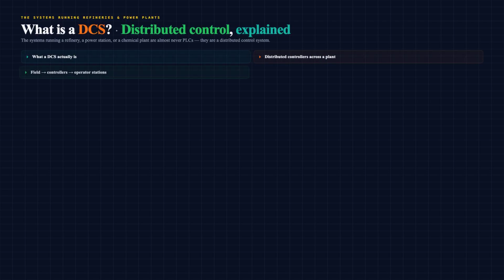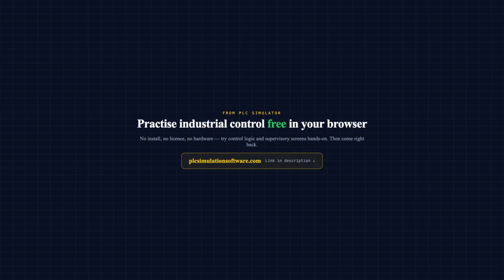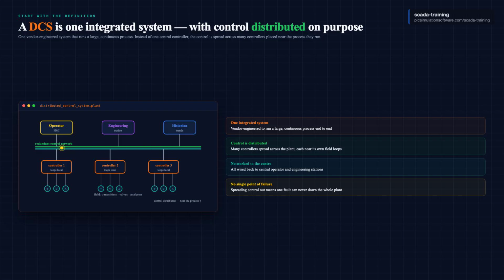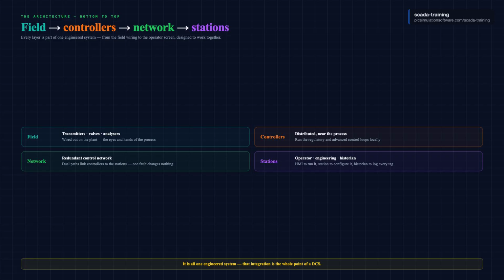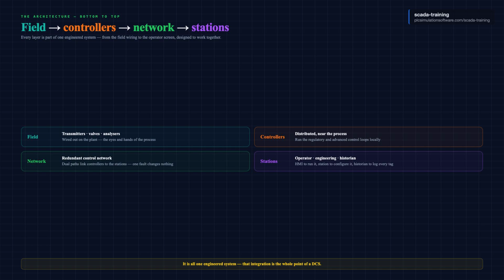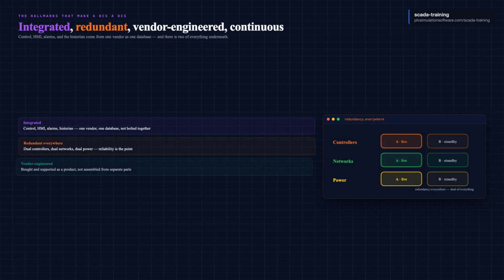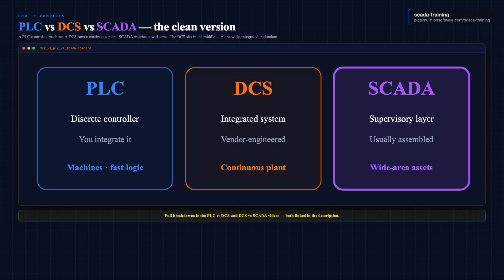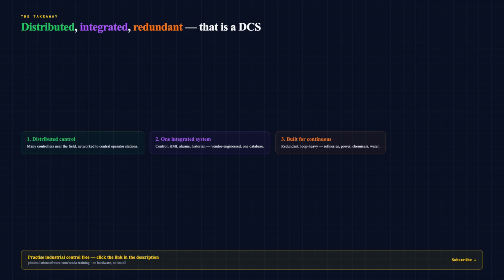What is a DCS? Distributed Control System Explained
So what is a DCS, really — and why do refineries, power plants, and chemical plants run on one instead of a panel full of PLCs? This video answers what is a DCS from an automation engineer's angle, then walks the whole architecture so the term finally stops being a black box.

Start with the definition. A DCS — a distributed control system — is one integrated, vendor-engineered system that controls a large, continuous process. The key word is distributed: instead of one big central controller, the control is spread across many distributed controllers placed near the process they run, all networked back to central operator and engineering stations. That spread is deliberate — it keeps each loop close to its field instruments and means no single failure takes the whole plant down.

Then the architecture, bottom to top. Field instruments — transmitters, valves, analysers — wire into distributed controllers out on the plant. Those controllers run the regulatory and advanced control loops locally. They sit on a redundant control network that links them to the operator stations, where the HMI lives, and to the engineering station, where the whole system is configured. A historian logs every tag for trending and analysis. It is all one engineered system, from the field wiring to the operator screen.

Next, the hallmarks that make a DCS a DCS. It is integrated — control, HMI, alarms, and the historian all come from one vendor as one database, not bolted together. Redundancy is everywhere: dual controllers, dual networks, dual power. It is engineered and supported by the vendor rather than assembled from parts. And it is tuned for continuous, analog, loop-heavy process control — the kind of plant that runs for months without stopping.

Finally, how it compares. A PLC is a fast, discrete, standalone controller you program and integrate yourself — great for machines and high-speed logic; see the linked PLC vs DCS video for that split. SCADA is a supervisory layer that monitors geographically spread assets over slower links and is usually assembled, not engineered as one product — the linked DCS vs SCADA video covers that line. A DCS sits in the middle: plant-wide, integrated, redundant, continuous. That is the niche it owns — oil and gas, power generation, chemicals, water, and pulp and paper.

Once you can picture the architecture, what is a DCS stops being jargon and becomes a clear shape in your head. Chapters below.

— Chapters —
0:00 Refineries don't run on PLCs
0:42 Brief: practise this free
1:04 What a DCS actually is
1:58 The architecture, field to operator
3:05 Hallmarks: integrated & redundant
4:05 DCS vs PLC and vs SCADA
5:05 Recap — and practise free

1. What is a DCS? Distributed Control System Explained
2. What is a DCS — Distributed Control Explained
3. DCS Explained — How Distributed Control Works